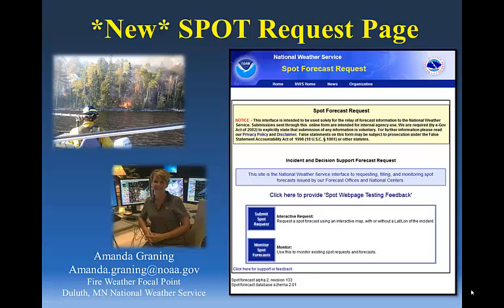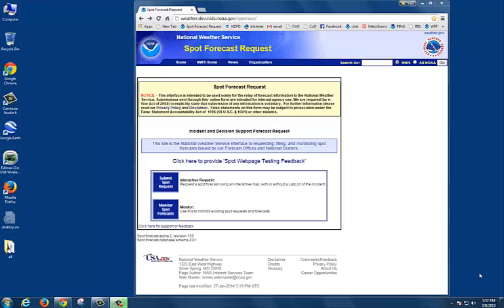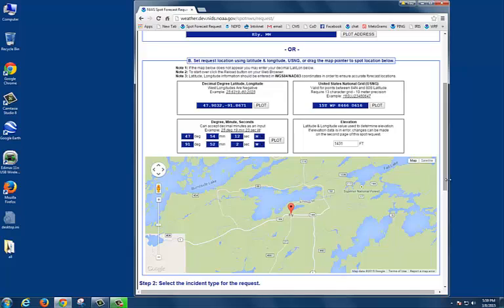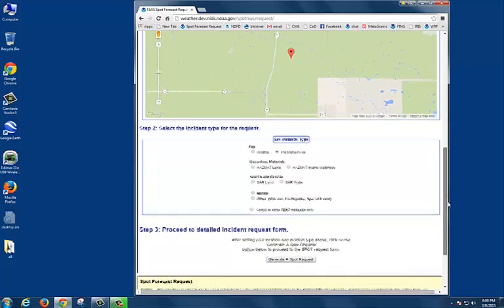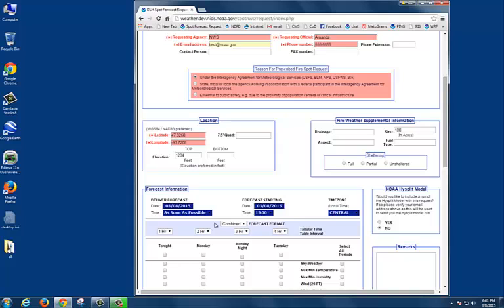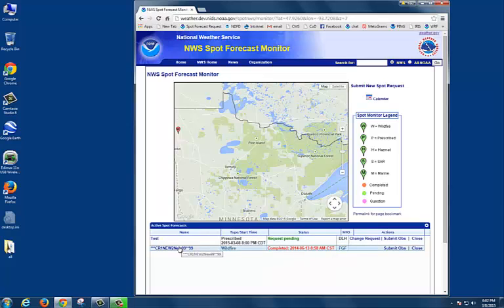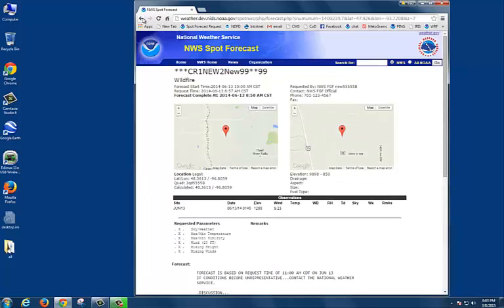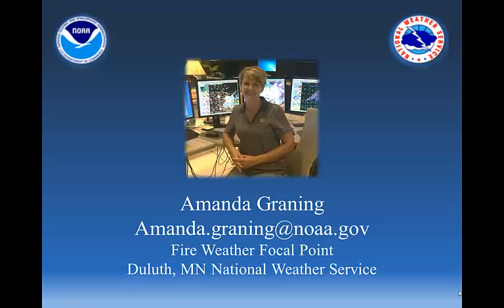SPOT Request Training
SPOT Forecast Request and Monitor Website Tutorial